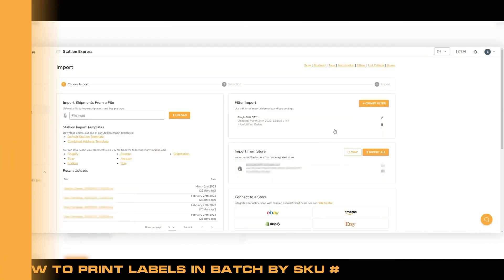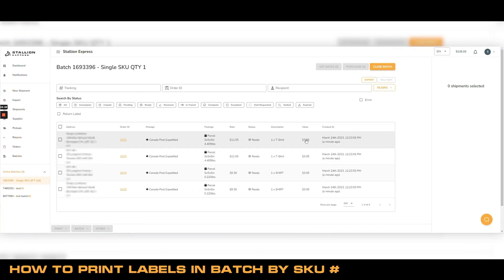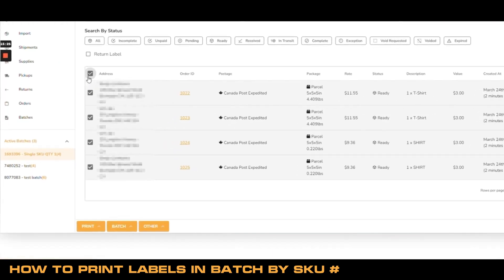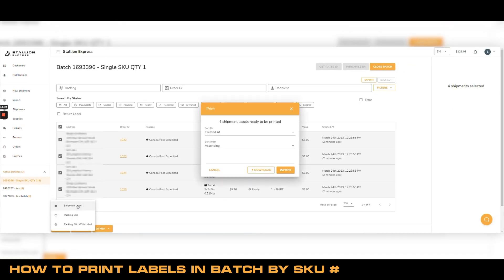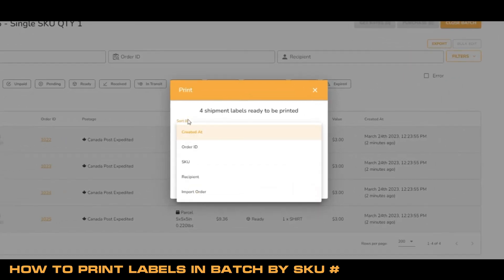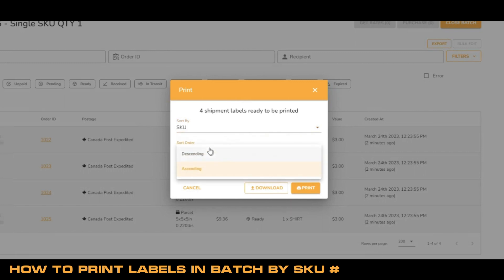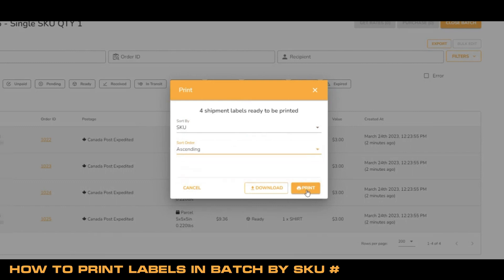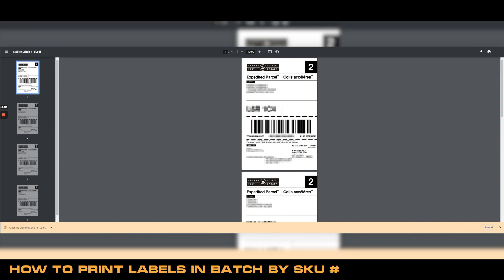How to Print Labels in Batch by SKU #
Stallion's latest feature allows you to print shipping labels according to SKU #, saving you precious time ⏰ and energy ⚡.

As a Canadian online seller, we understand the importance of streamlining your operations and improving your efficiency. That's why we're always working on new ways to help you succeed. 🚀

So why waste time searching for shipping labels when you can print them quickly and easily with Stallion? 💪

Join the thousands of successful e-commerce entrepreneurs who trust us to help them save time, increase efficiency, and drive growth!